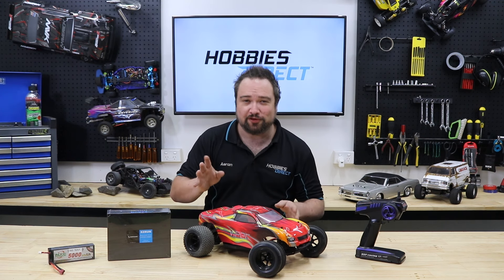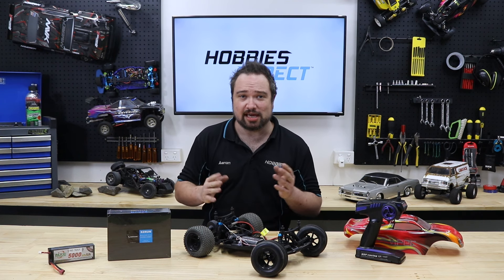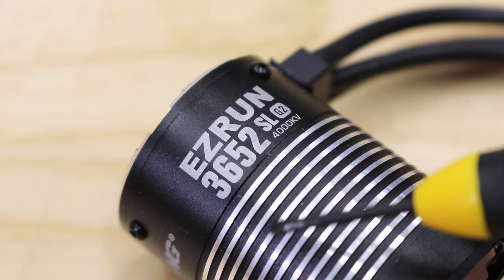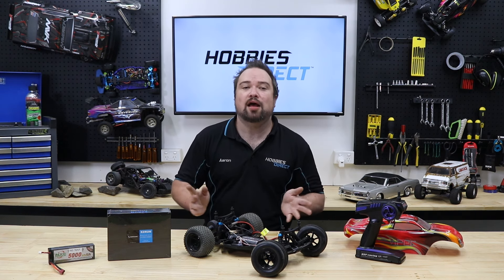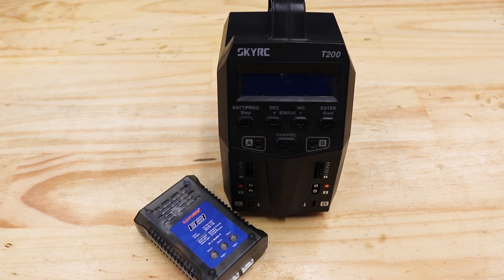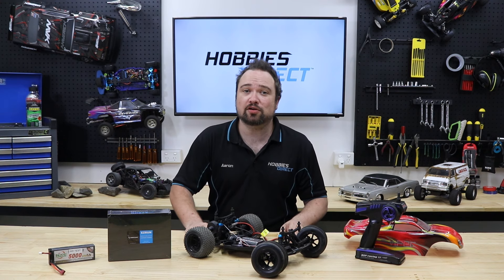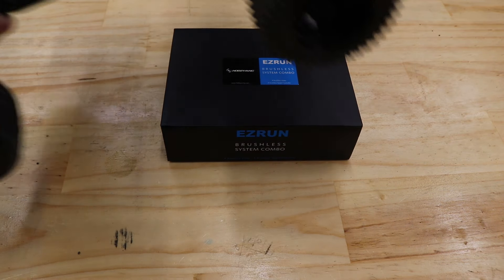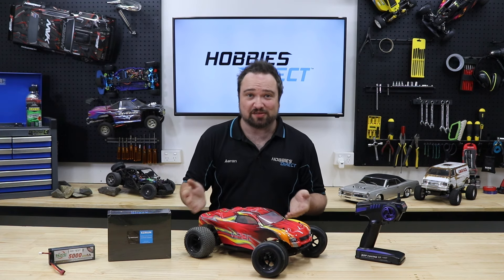How to Make Your RC Car Faster - Brushless Speed!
If you have the need for speed, follow along in this video where we upgrade an entry level car to go 75% faster!